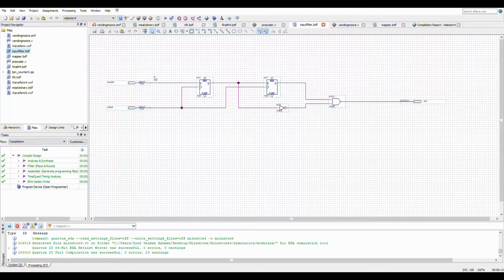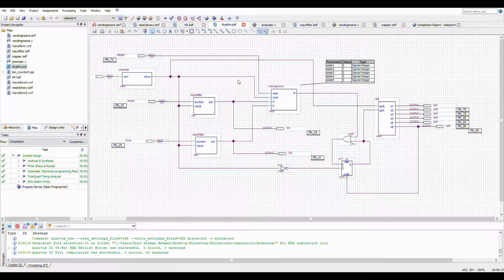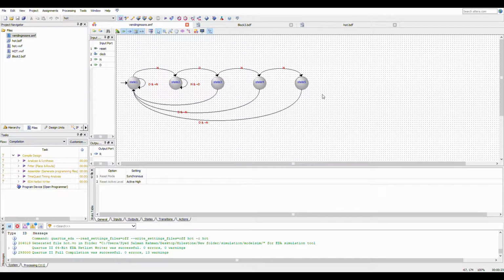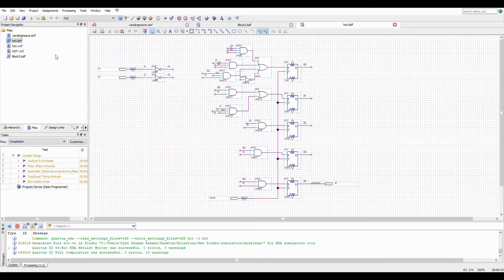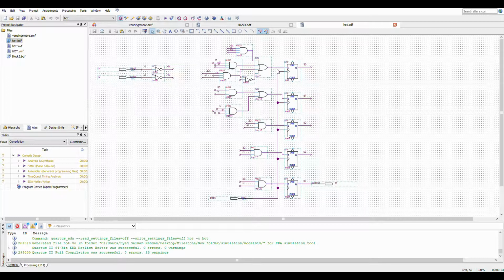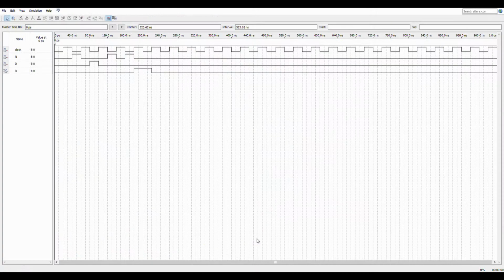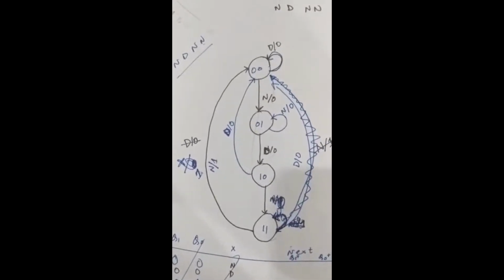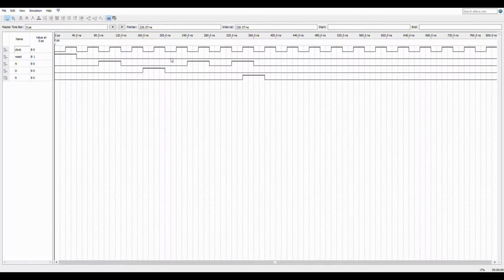Miestone 4 : FSM with Moore, Moore with one hot and Mealy with binary encoding ( Sequence : NDNN)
This is milestone 4 by group Horse Riders.